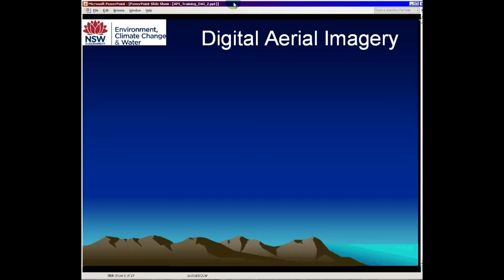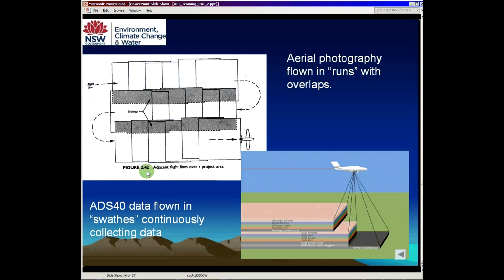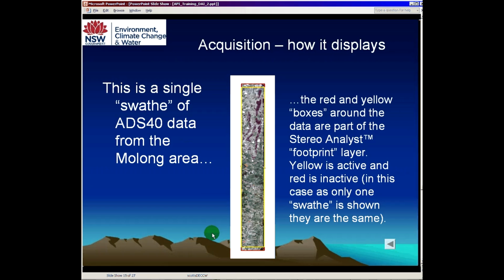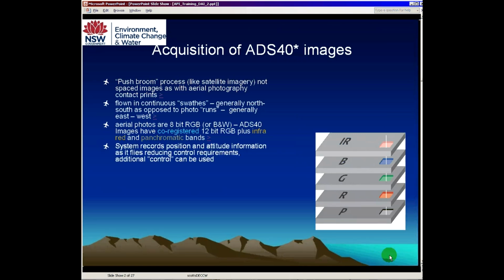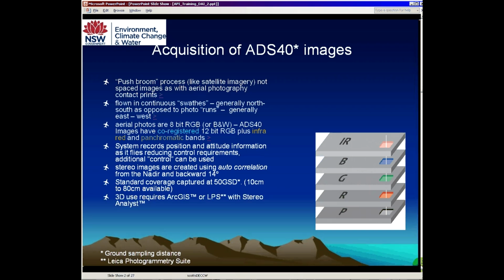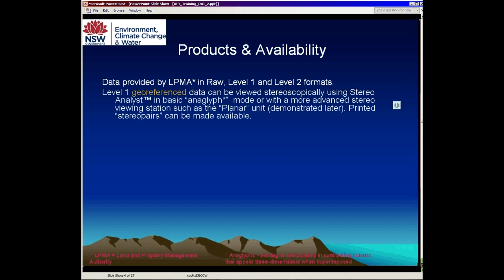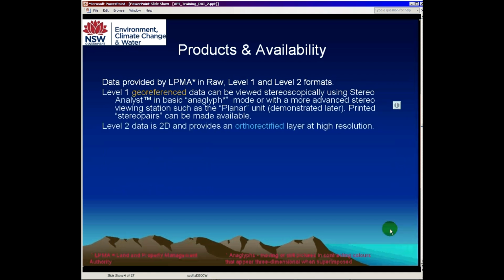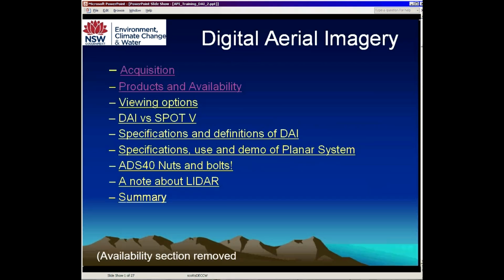8 DAI AcquisitionProducts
The eighth tutorial in my Introduction to Aerial Photograph Interpretation and Digital Airborne Imagery course.  The course was designed to train students in 3D imagery interpretation for natural resource inventory and analysis.  Some of the technology has changed over time however, the principles are valuable.  This tutorial deals with digital airborne imagery and technology.